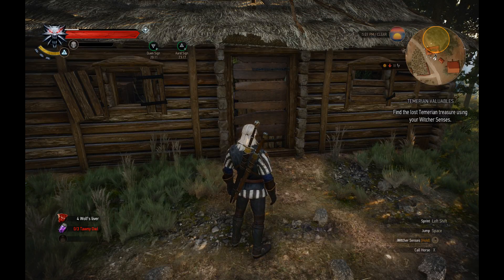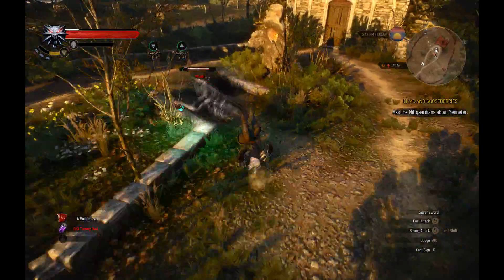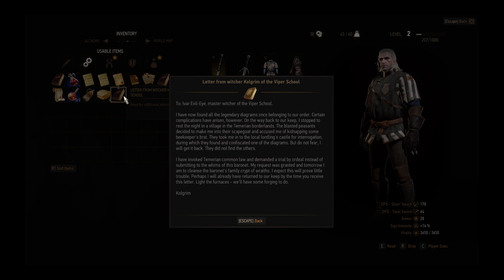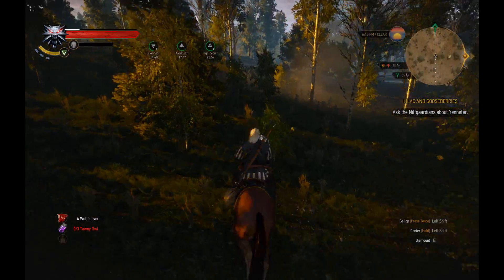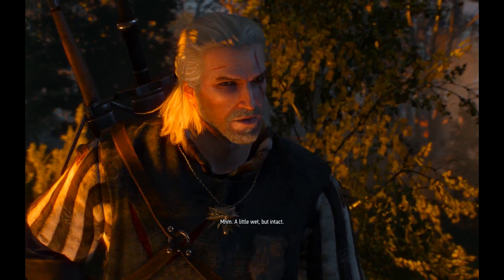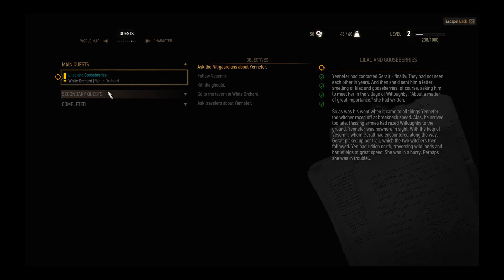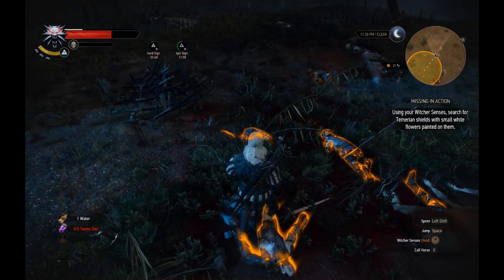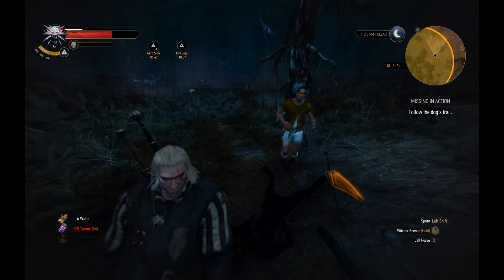The Witcher 3: Wild Hunt Episode 7 - Jesse's Wraith/Missing In Action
After defeating a Wraith that was haunting a nearby crypt and obtaining the schematics for a Silver Sword of the Witcher School Of The Viper, Geralt proceeds to help a man named Dune look for his brother Bastien among the corpses littering the battlefield.